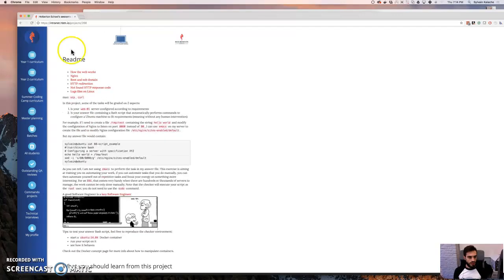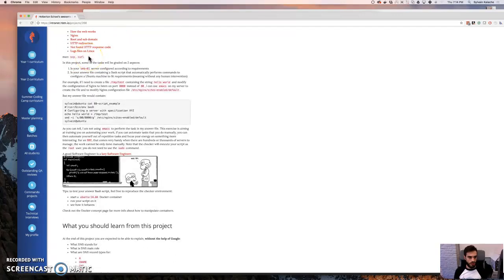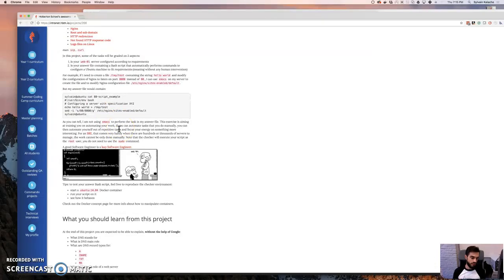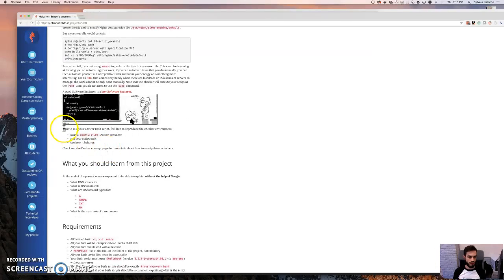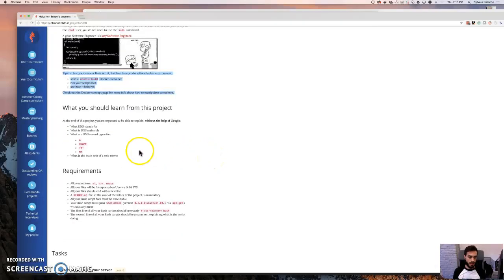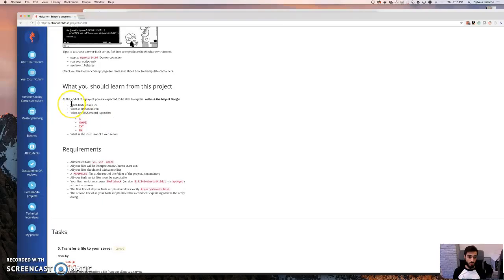Web server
by Sylvain Kalache